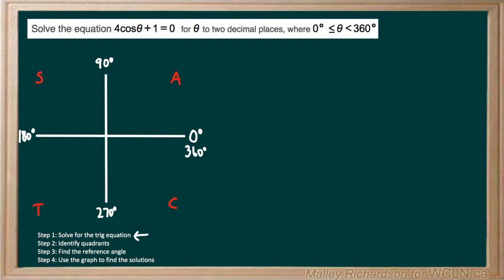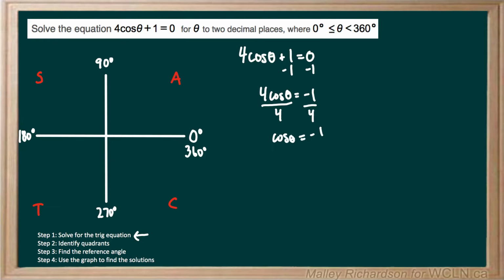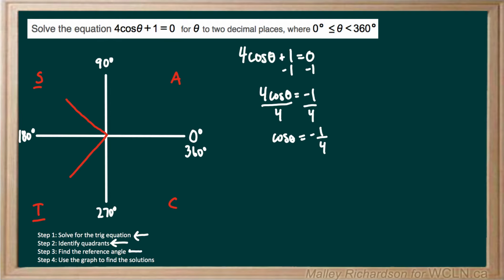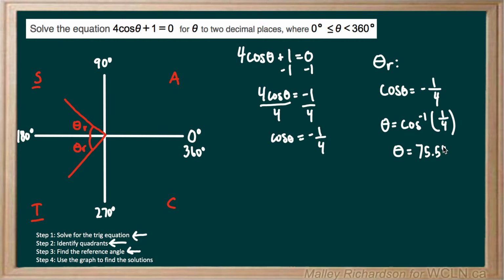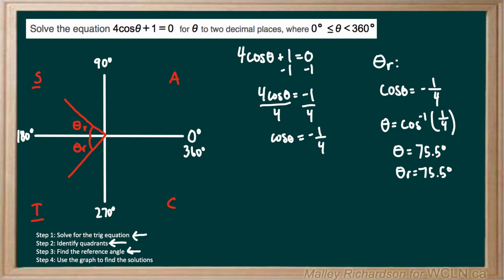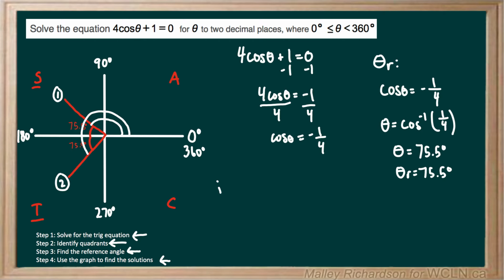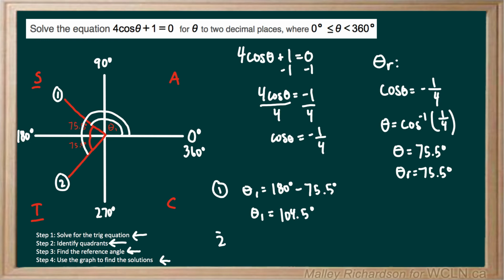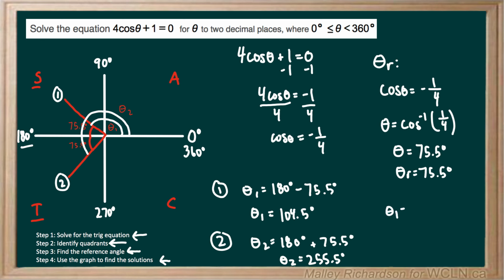7.4 Solve Trig Equations 1